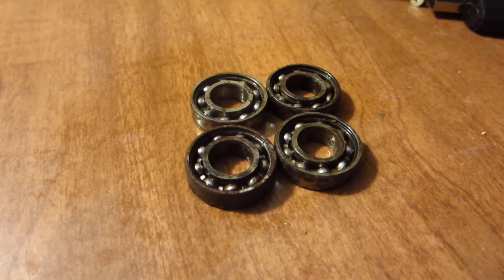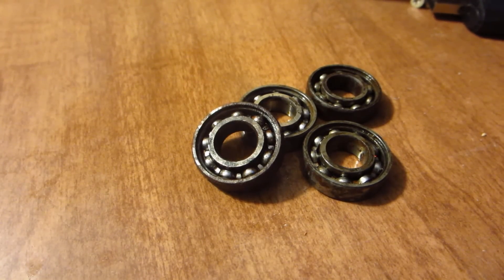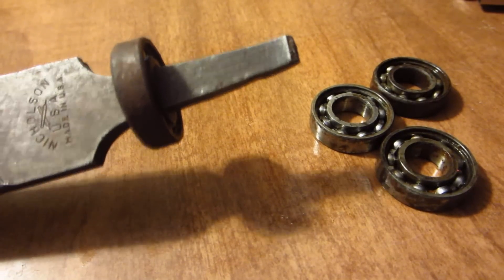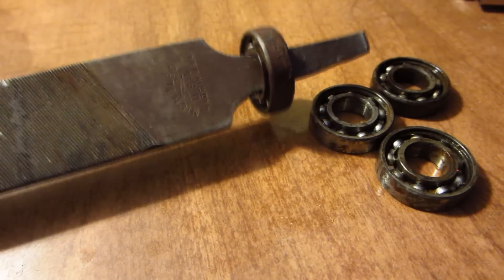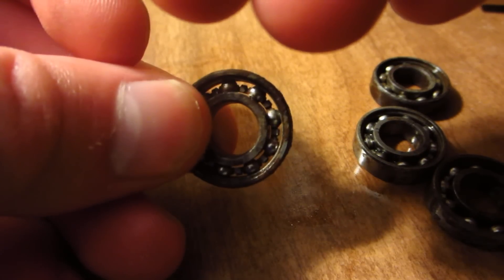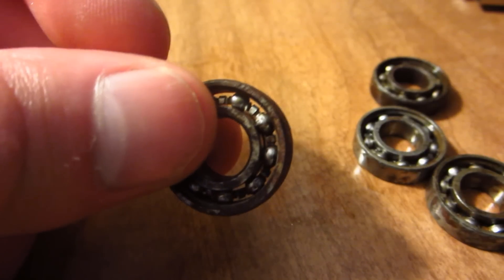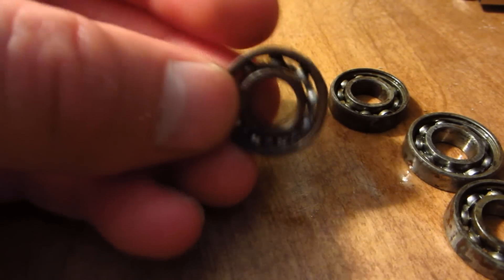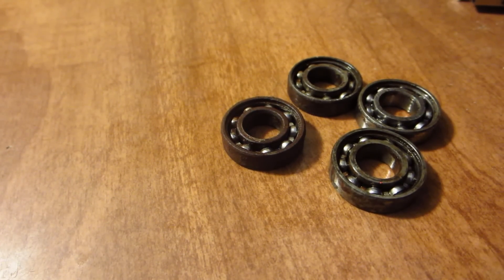Reviving Rusted Bearings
I talk about about what I had to do to get these bearings back into reasonable shape, and talk about the details of how exactly rust in your bearings can mess you up.